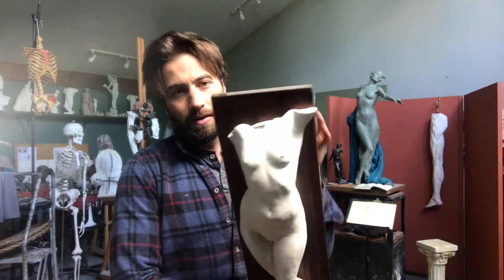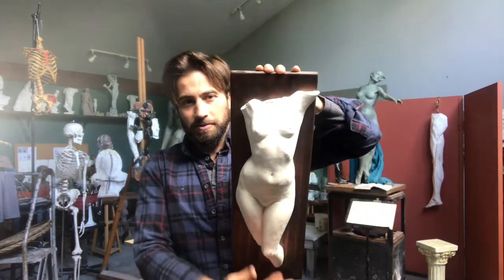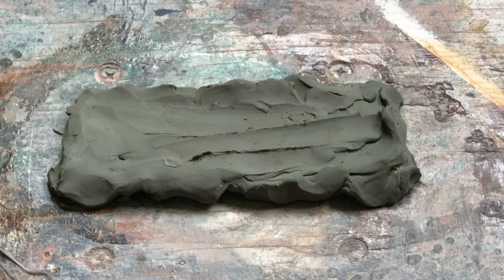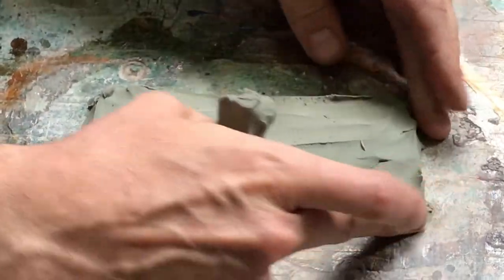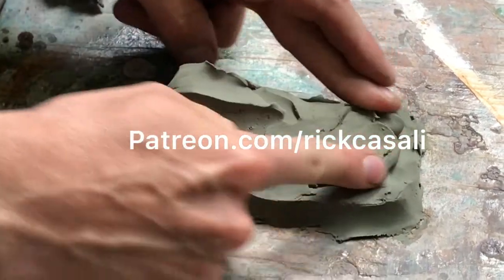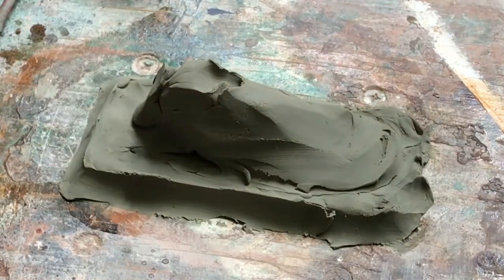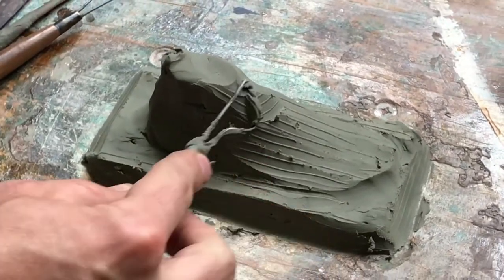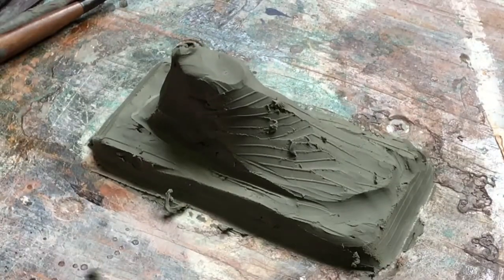Ep. 8 How to Sculpt the Foot Part I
Learn the basic foundation for making a foot in clay.  Planes, Geometry, and minimal Anatomy.

I'm a little embarrassed.  There is a typo in my correction to my typo!  It should read "Metatarsus" or "Metatarsal bones"